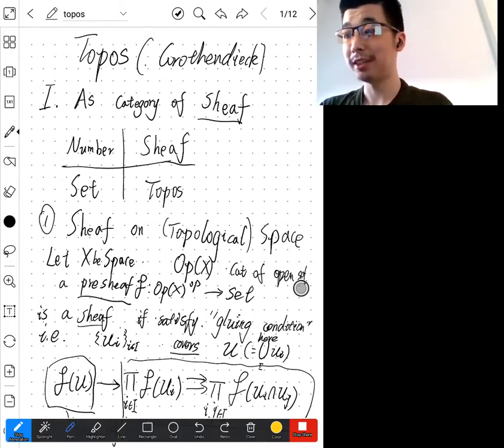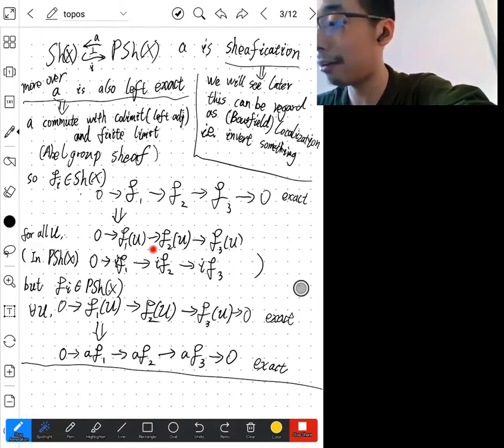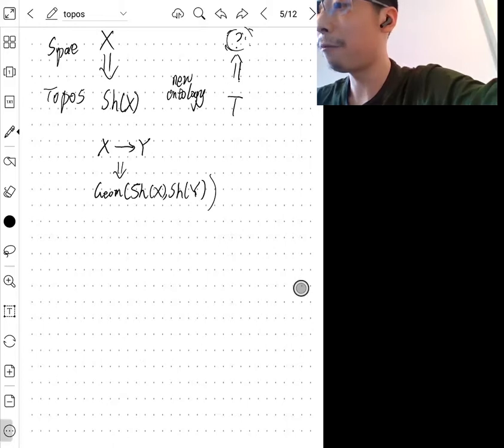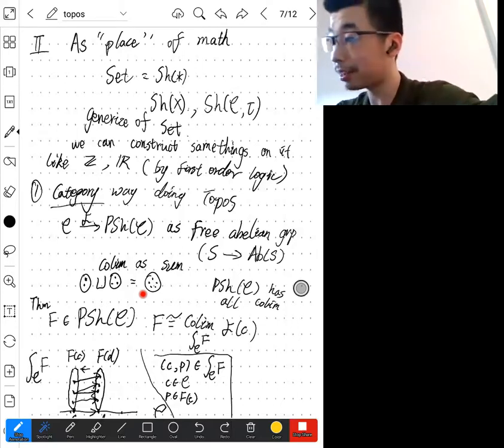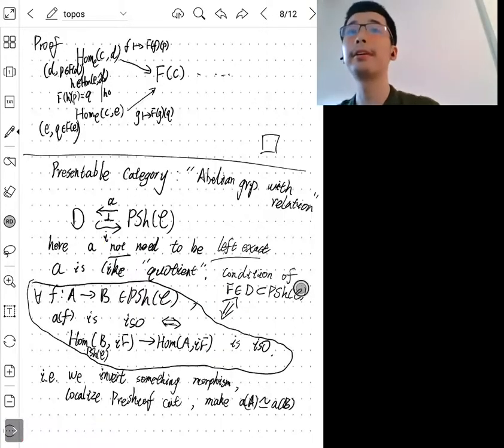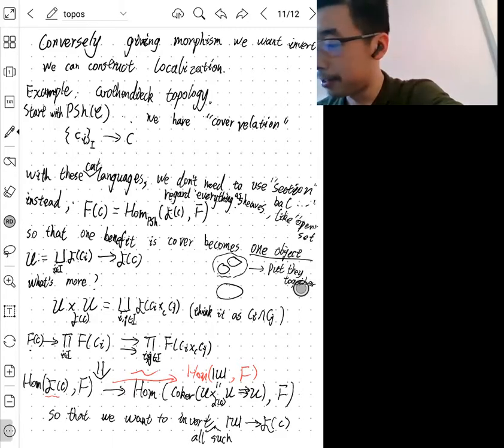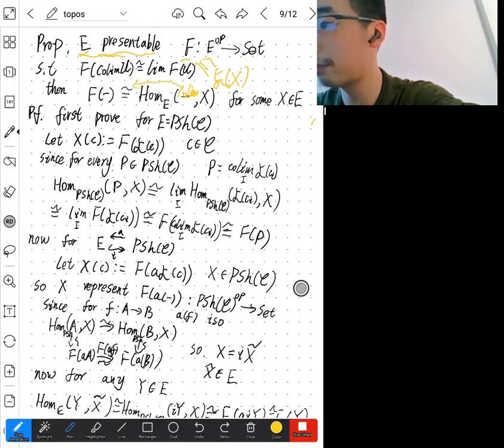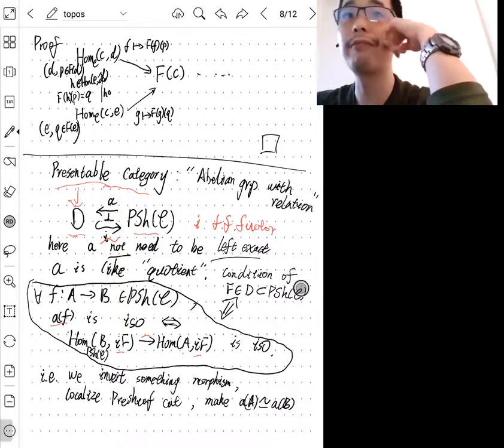Topos: a first introduction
We introduce some basic aspects of Topos. A good reference is sheaves in geometry and logic. And I will also follow the notes of Rezk.